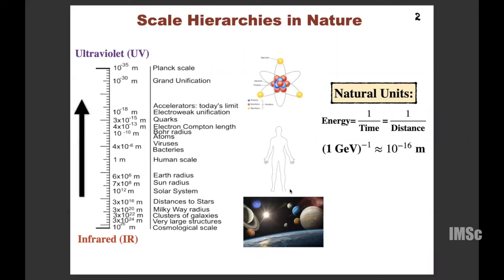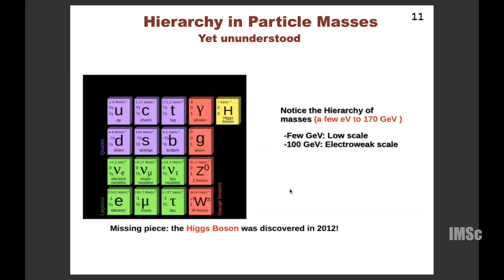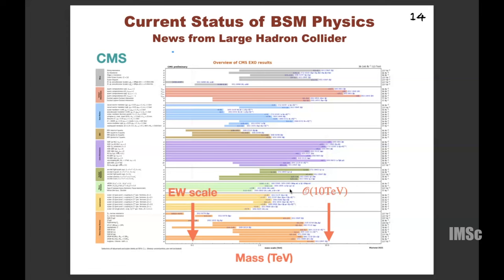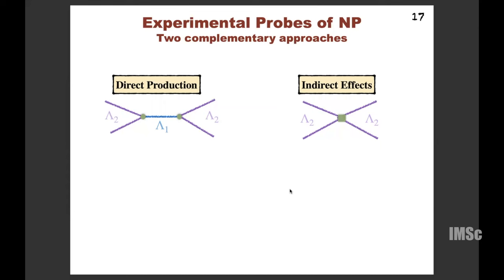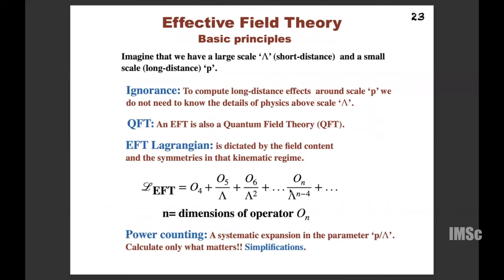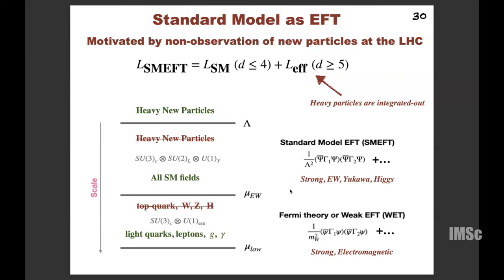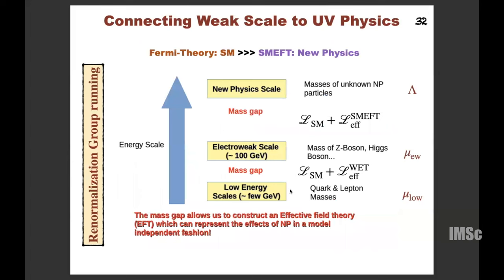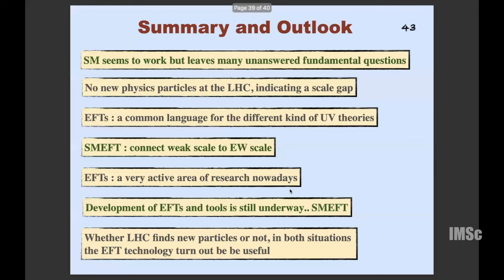Exploration of Physics at Different Scales by Jacky Kumar